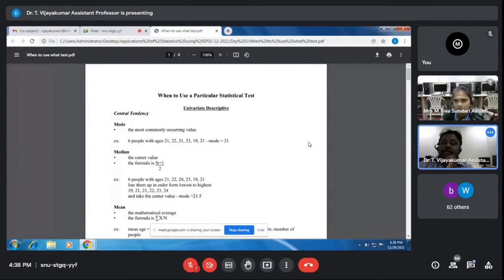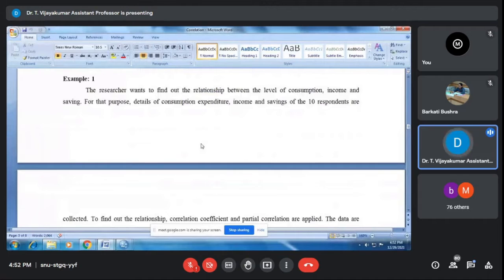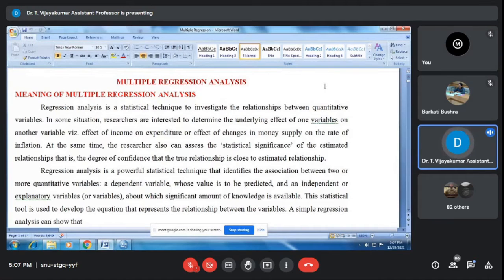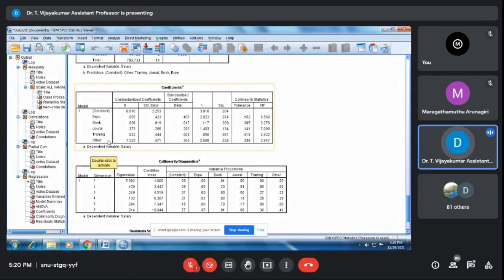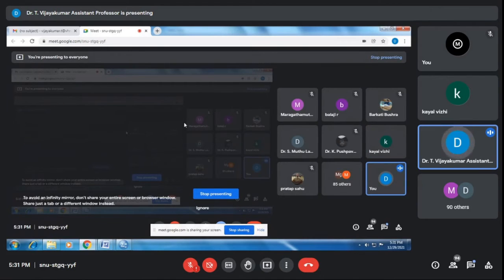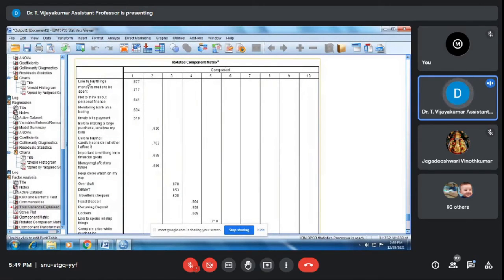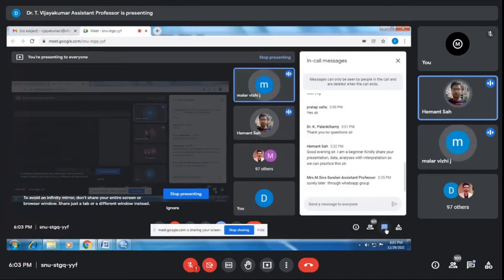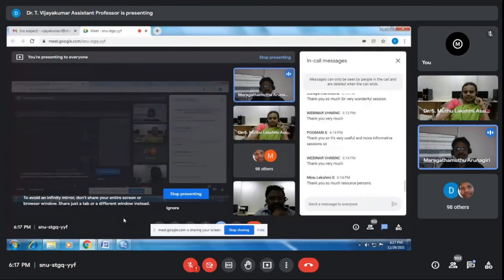3 - Advanced Research Methodology and Statistical Analysis for Social Sciences | Commerce SF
V.H.N.S.N.College (Autonomous),